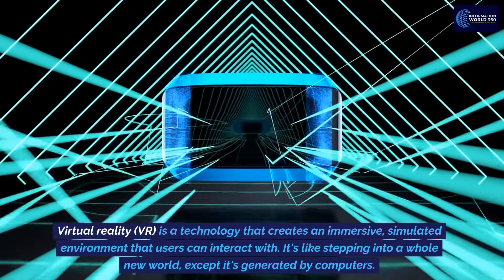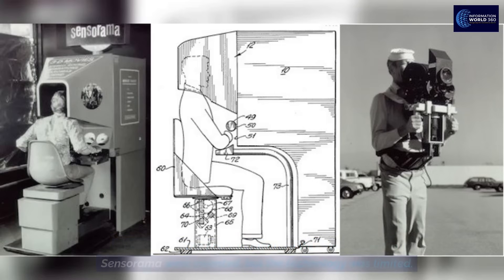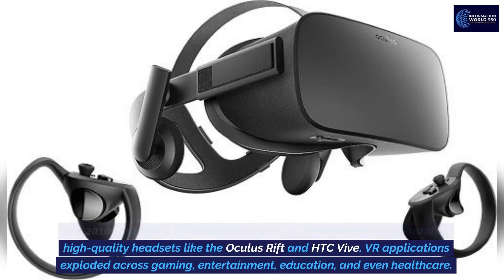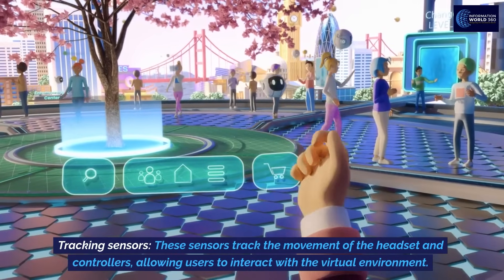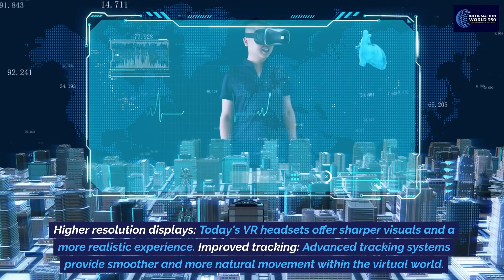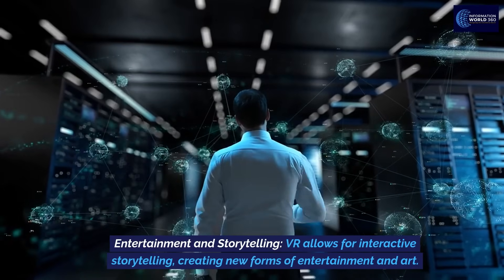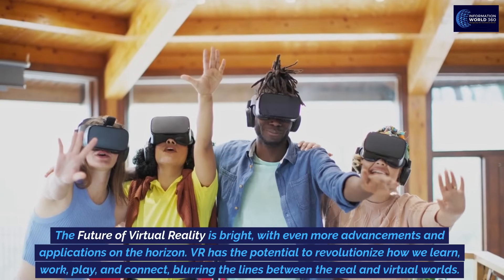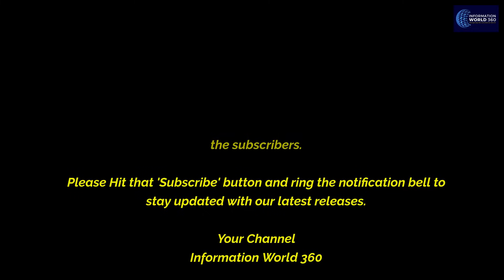What is Virtual Reality? A complete Beginner's Guide to History, Advancements & Applications of VR!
Ever dreamt of walking on Mars, scaling Everest, or flying through galaxies? Virtual Reality (VR) is here to make those dreams virtual reality!

In this complete beginner's guide, we'll break down everything you need to know about this mind-bending technology: